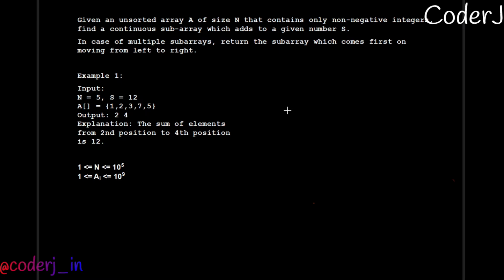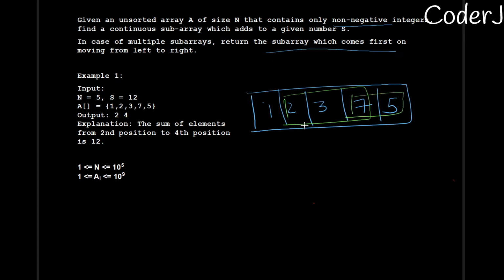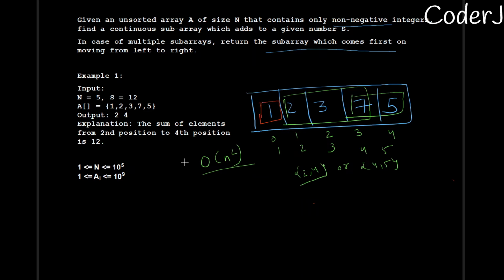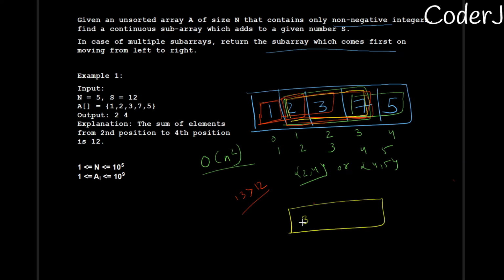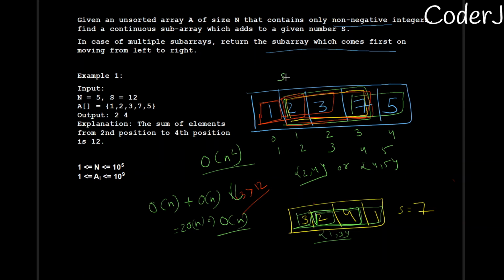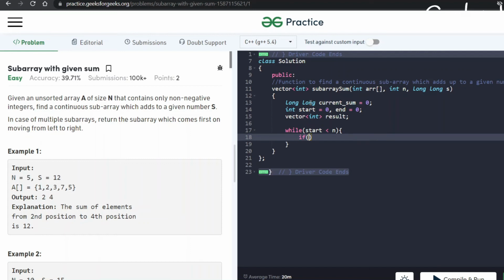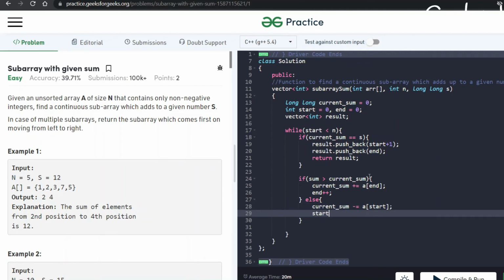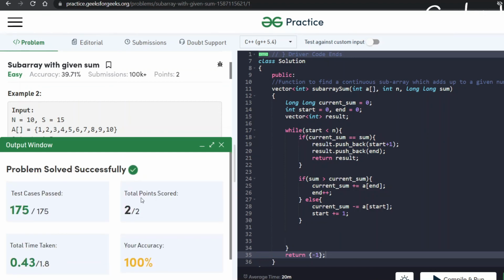Subarray with given sum | Sliding Window | Must Do Series | CoderJ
In this video we are covering a very popular array question called as Subarray with given Sum. We have discussed both the brute force and Optimized approach and finally came to a solution of O(n) .

Timeline:
0:00 - Introduction
0:27 - Problem Description
1:22 - Understanding the question
2:37 - Brute Force
3:20 - Sliding Window Technique
0 - Coding

Must Do Series:
This series is dedicated as ramp up course in which we will be starting from the basics of various topics such as array, list, stack, DP, heap and will reach a level where we can attempt "FAANG" Questions